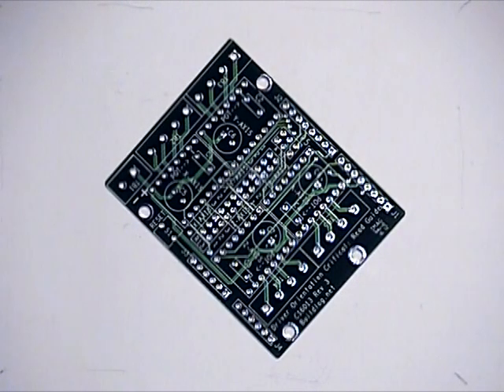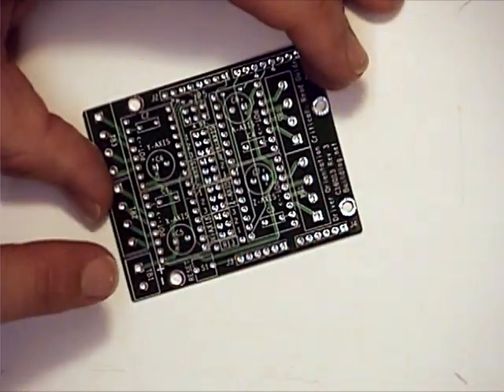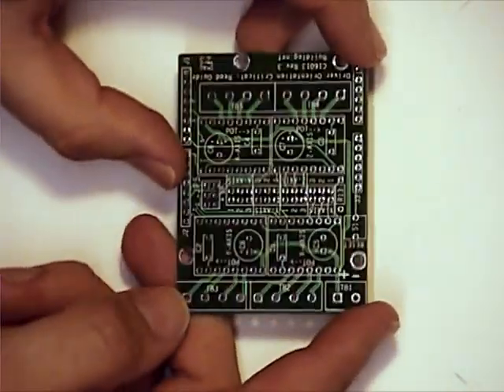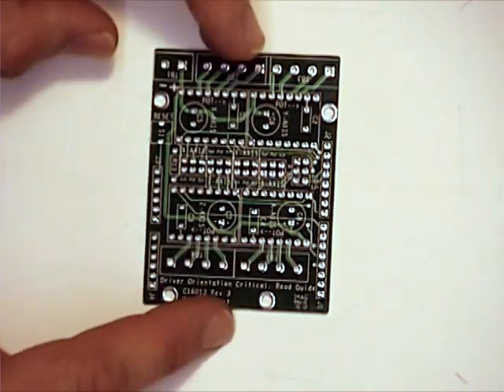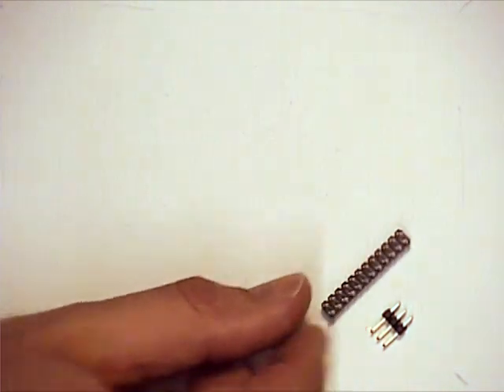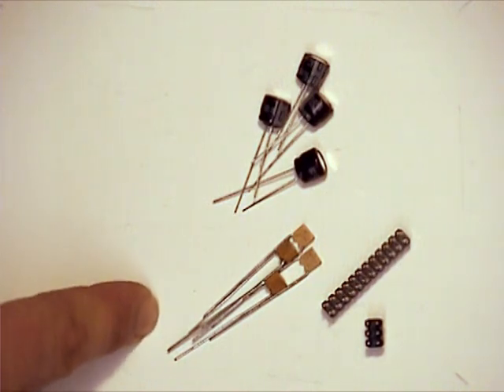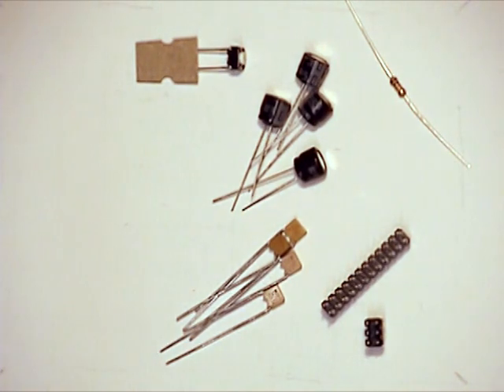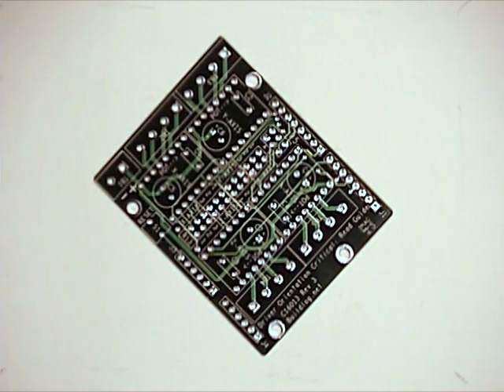Assembly Guide Part 00, Introduction - version 3.0; Buildlog.net ShapeOko CNC Arduino Stepper Shield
This is the introduction to a series of tutorial clips regarding the construction of Buildlog.net's Revision 3 stepper Arduino shield.

This board is designed to work with the GRBL (Garble) sketch found @ and is designed as an alternative to the GRBL shield.  We also have stable builds for download at our tutorial

This is the only shield that allows for 16x microstepping (the other options only allow for 8x) and the only shield that allows the addition of a fourth motor, which means that dual Y-axes setups are possible.  Here's the breakdown:

Metric. Buildlog Shield. GRBL Shield
Amps 2.0 per motor 2.5 per motor
Motors. Four. Three
Microstep. x16. x8
Assembly. Kit (US). Assembled
Total cost. $69. $77
(inc drivers
and sinks)

This kit is available from the Reactive Shop as well as from tINDIE (as seen on Hack-a-Day)

The Circuit Board is now available for Europe and Oceania as well

If you would like to get right to the build, without all of the background, you can skip this piece and move right in to soldering with the next video.

For those who are overseas, please note that when you source your parts, you may need to keep track of the orientation of your small capacitors.

Best,

EJ
Reactive\Substance